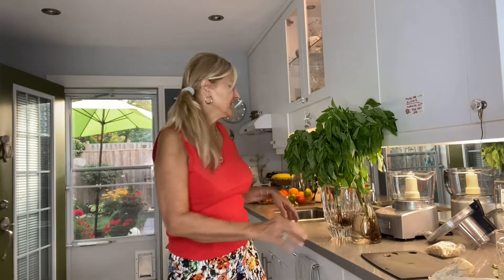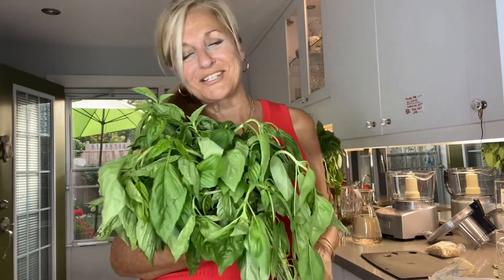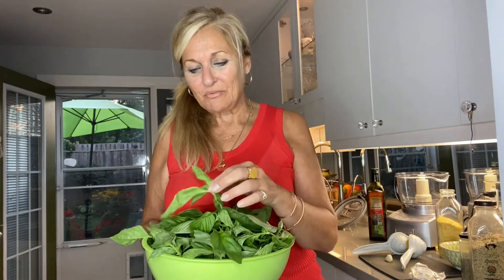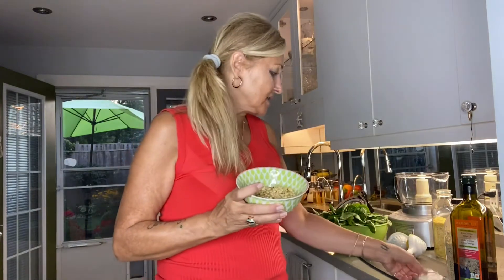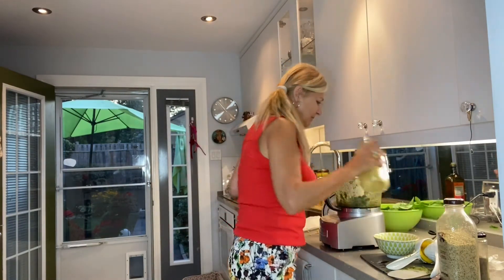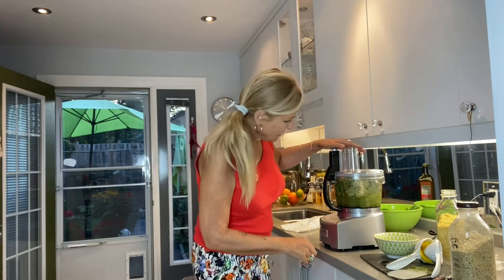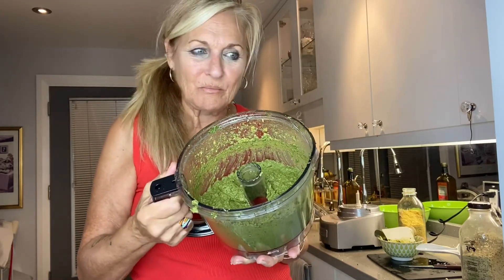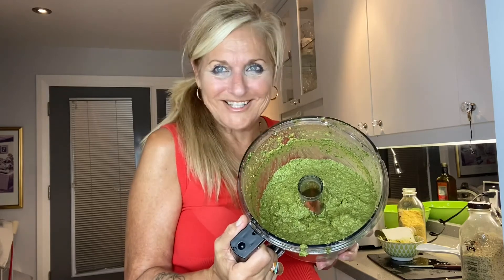Raw Garlic Basil Pesto Sauce ~ VeRAWonica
Want to make a Super Fast and Easy Pesto Sauce?
Use Fresh, RAW, Organic Ingredients (as much as you want), and try my RAWcipe below:
🍃Basil Leaves
🧄Clove Garlic
🍾Olive Oil
🍋Lemon Juice
▪️Hemp Seeds
▪️Macadamia or Pine Nuts
🟡Nutritional Yeast
🧂Himalayan Salt
Add everything into a Food Processor
Enjoy with some RAW Zoodles.
Have extra?  Store in zip lock bags and Freeze

It would be RAWmazing if you:
✅ Made a Comment (Positive and Polite Please)
✅ Click the🔔 Bell so you will be alerted of any new Videos I post🏁

Have a 🌿RAWmazing Day.